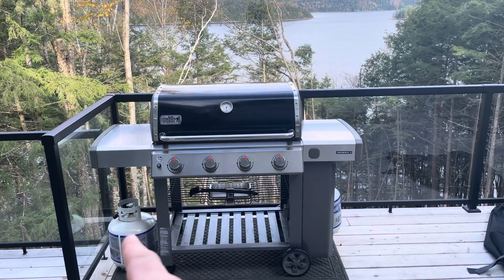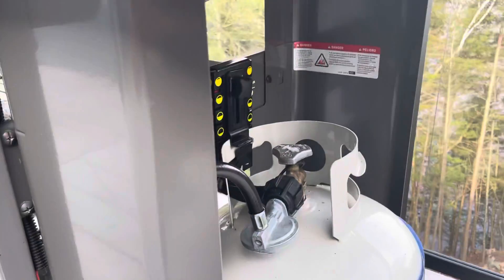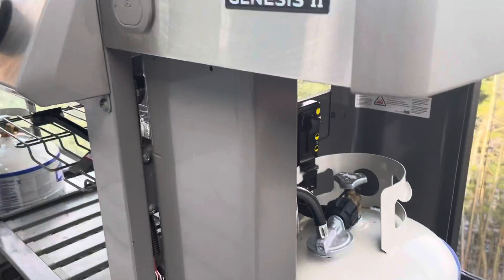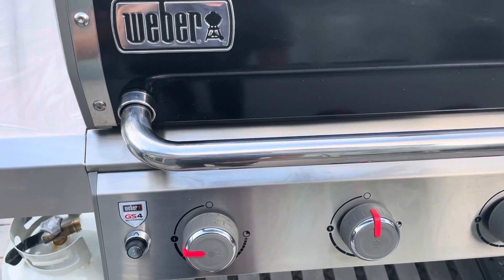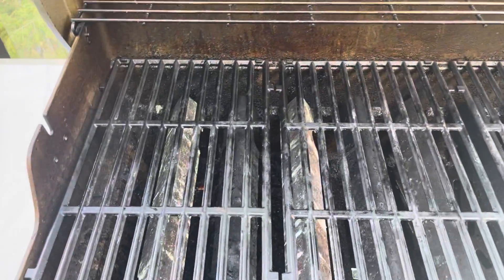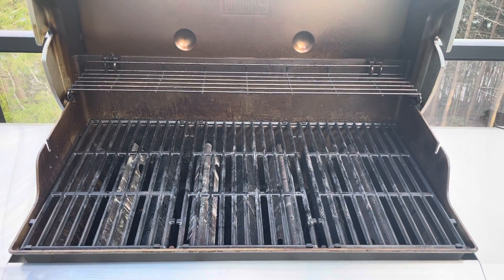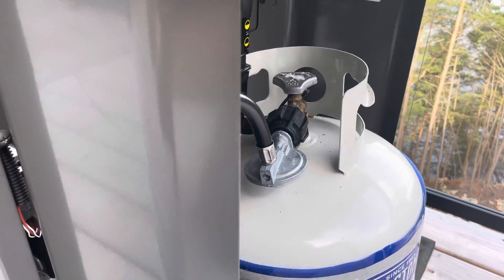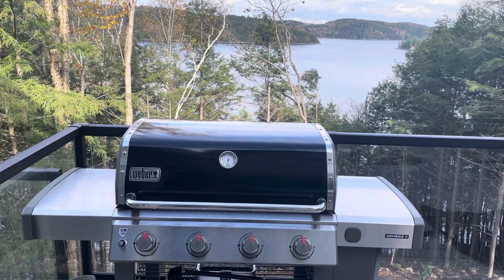Weber BBQ User Controls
Operating instructions and use for the Weber Genesis outdoor grille.